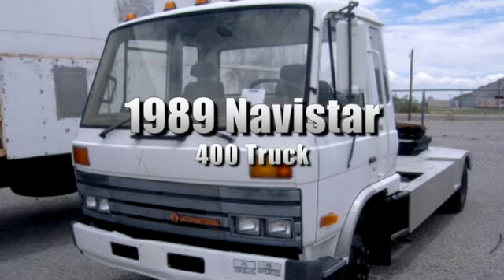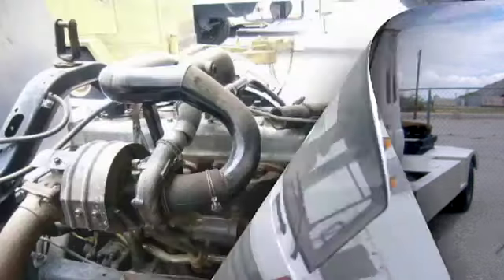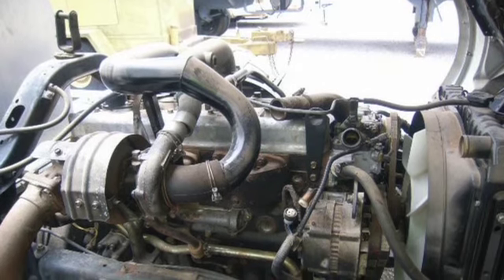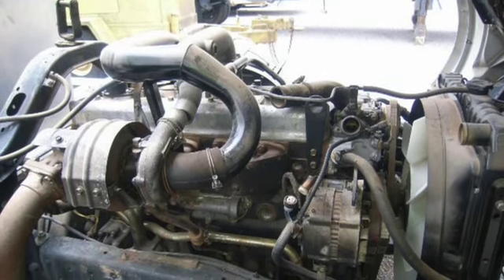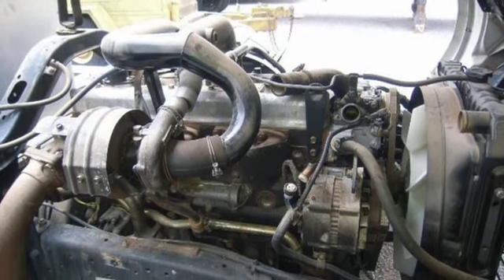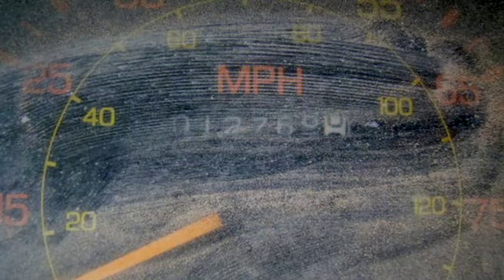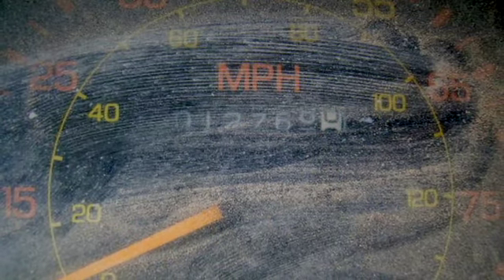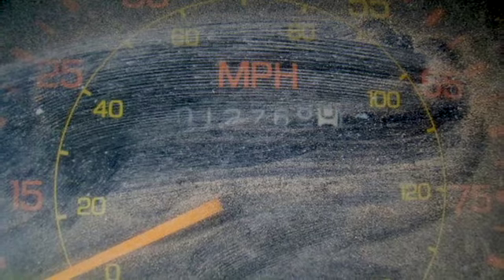1989 Navistar 400 Truck on GovLiquidation.com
- This 1989 Navistar 400 Truck has been sold. This Truck was located in White Sands Missile Range, NM.

This international transportation corp. vehicle is powered by a 6 cylinder Nissan Diesel engine with a 6 speed manual transmission. There are 12,768 miles listed and this truck also comes with an FM radio, AC, and an adjustable steering column. Please see our website to view and to bid on this sale.